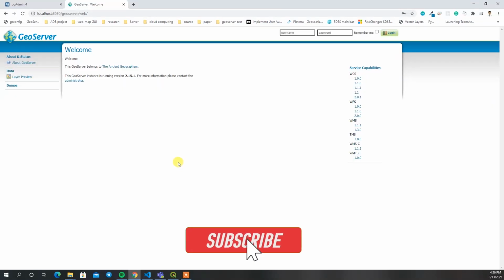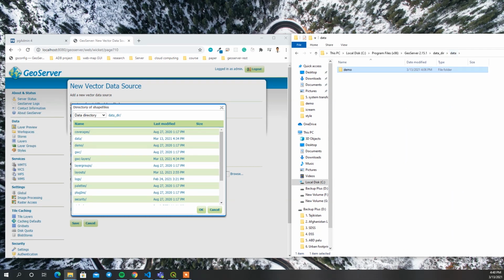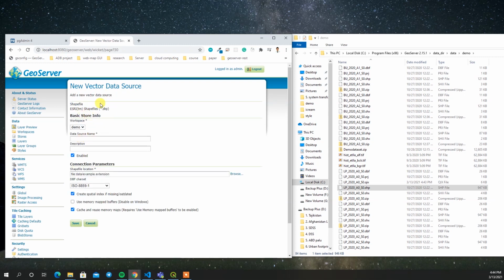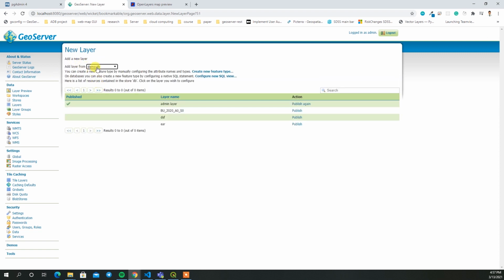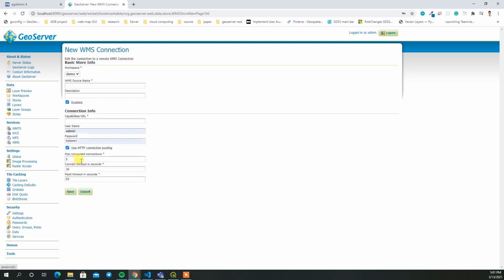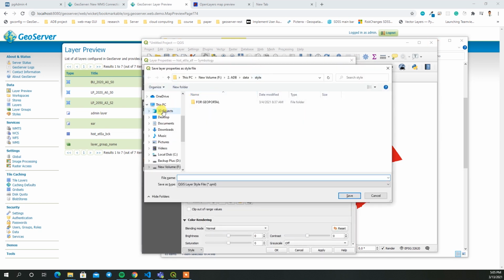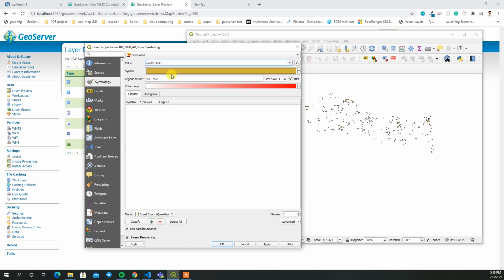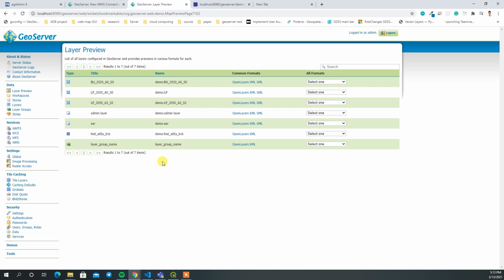GeoServer crash course | All you need to know about GeoServer | GeoDev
Timestamp:
00:00 Introduction
01:15 GeoServer workspace
02:20 GeoServer stores and layers (Vector data)
12:55 GeoServer stores and layers (Raster data)
16:38 GeoServer layer group
18:28 GeoServer style (map legend generation)
25:45 GeoServer other functionalities